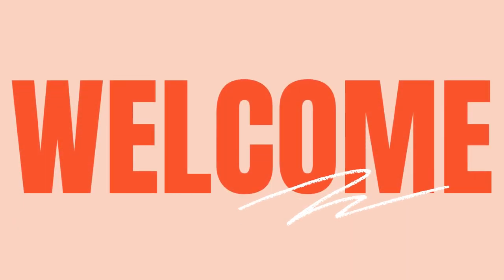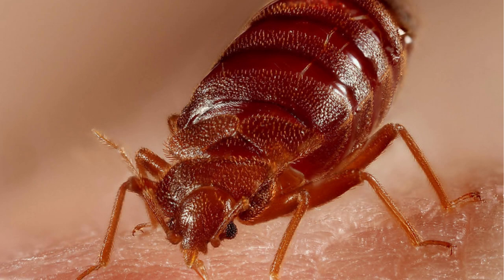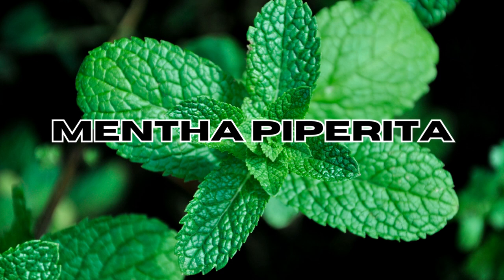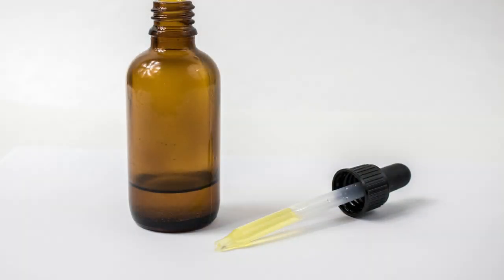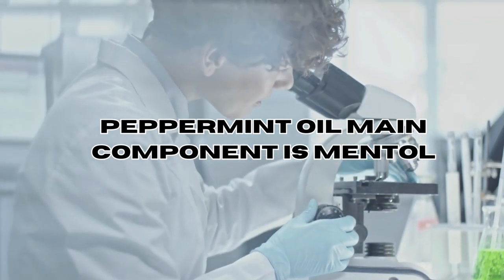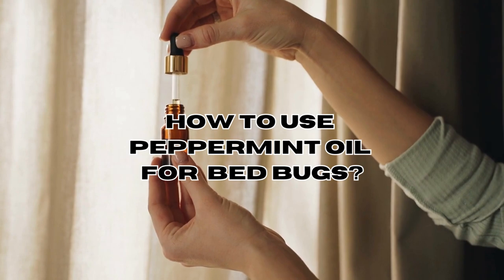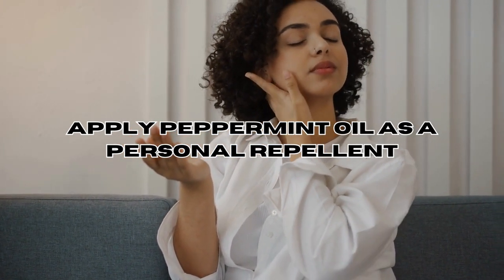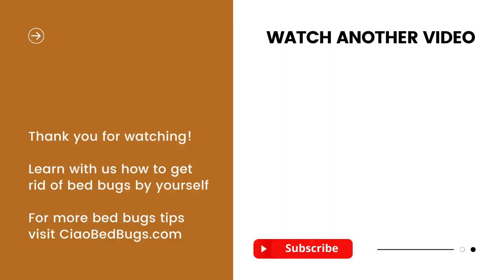Does Peppermint Oil REALLY work for Bed Bugs? [COMPLETE Tutorial]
✨ *DIY Bed Bug Elimination Kit* :

1.  *Best Bed Bug Traps* : 🛏️ Best bed bug traps

2.

3. *Bed Bug Interceptors Cups* : 🚫 Purchase the best items

4. *Bed Bug Mattress Encasement* : 🛡️

5. Best *Bed Bug Heater* on the market

6. Best *Steam Cleaner for Bed bugs* on the market

Can Peppermint Oil kill Bed Bugs?

We will explore the powerful properties of Peppermint essential oil and how it can be used to eliminate bed bugs from your home without using harmful chemical insecticides. We will show you how to create a Peppermint oil spray and apply it strategically, providing a step-by-step tutorial for the process. 🌿🛏️💤

Proper dilution of Peppermint Essential Oil is important for safe use.

0:00 Introduction: A Natural Home Remedy to get rid of bed Bugs
1:41 What is Peppermint Oil
3:11 Does Peppermint Oil work against Bed Bugs?
4:30 How to use Peppermint Oil for Bed Bugs?

🌿 Harness the Power of Peppermint Oil 🌿 | Bed Bug Elimination | Natural Pest Control | DIY Pest Remedies | Aromatherapy for Bed Bug Infestations | Peppermint Oil for Bed Bug Bites | Peppermint oil spray for Bed Bugs | Non-Toxic Bed Bug Treatment | How to Use Peppermint Oil for Bed Bugs